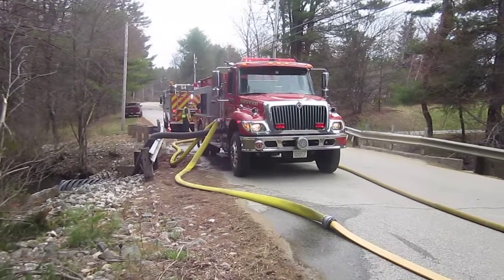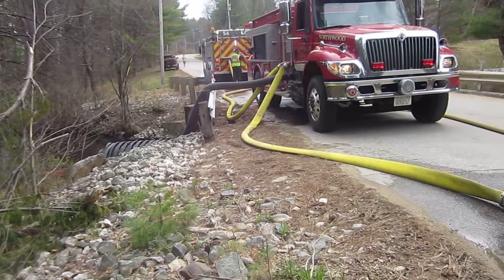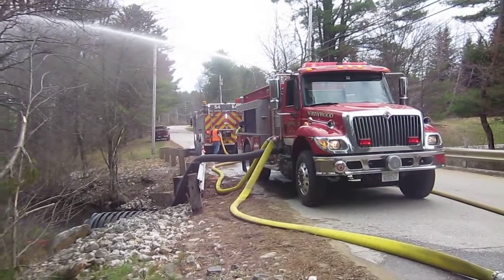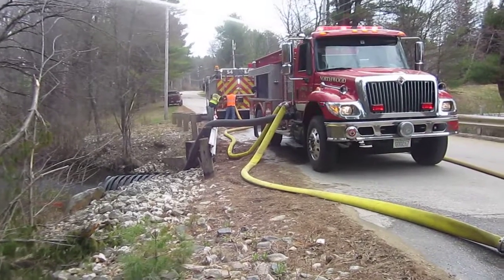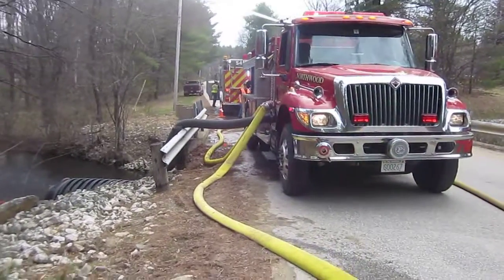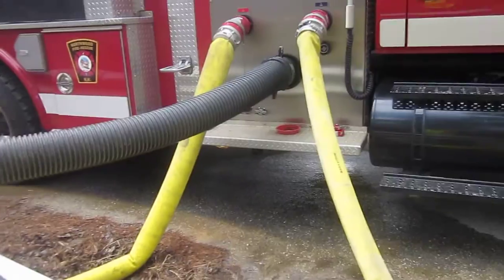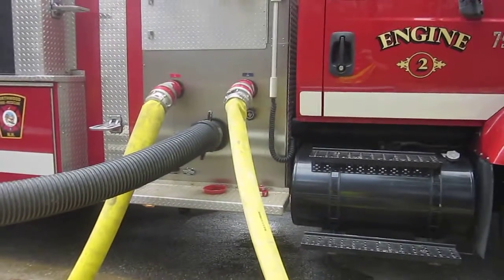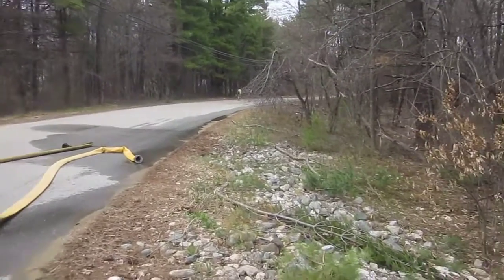Part 15 - Rural Water Supply Drill - Chichester, New Hampshire - May 2015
In this clip we take another look at the second fill site where the Northwood pumper is drafting from a stream and loading tankers. The clip is narrated by Mark Davis of GBW Associates, LLC.